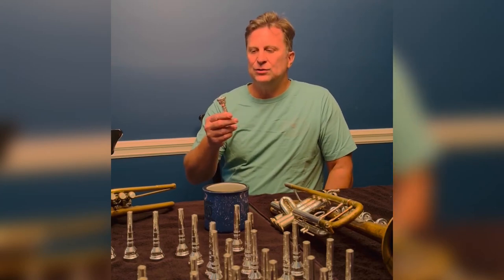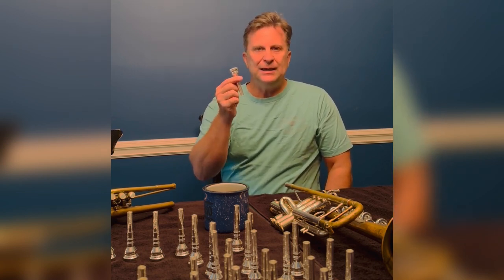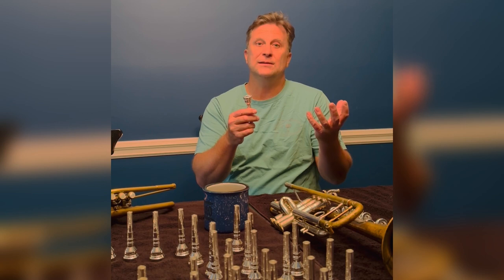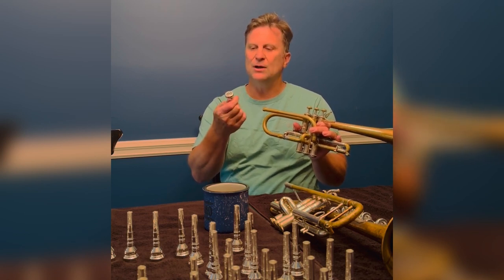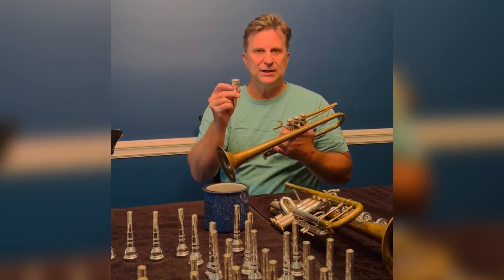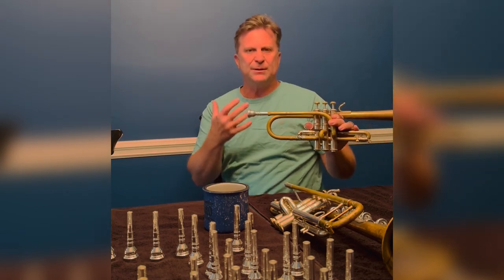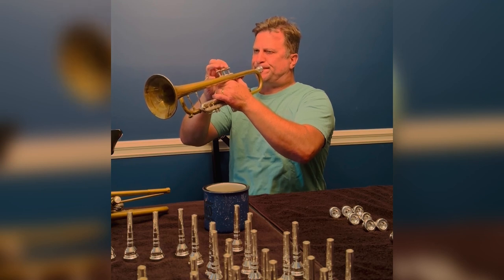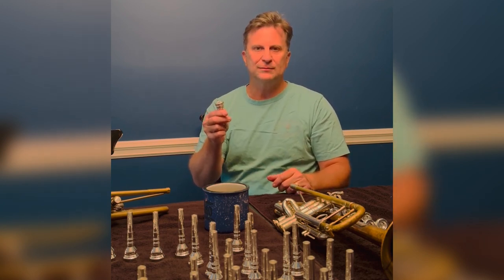“Phatrick” Heavy Blank Trumpet Mouthpiece Description and Demonstration by Steve Patrick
The new “Phatrick” heavyweight blank mouthpiece is available NOW in all of our classical models as well as classical “Comfort Rim” models.